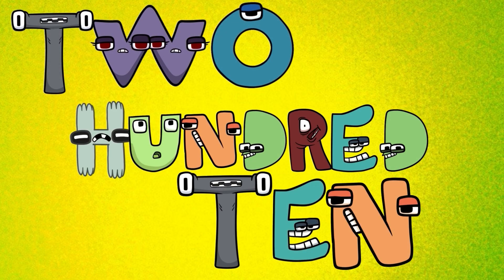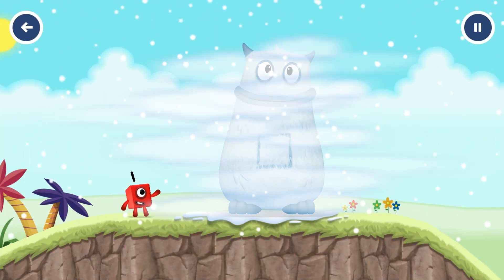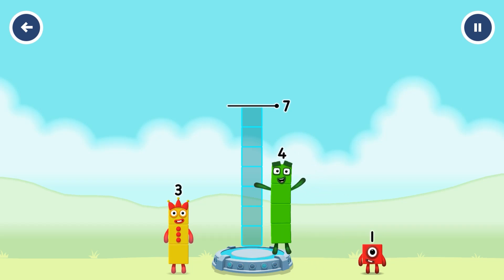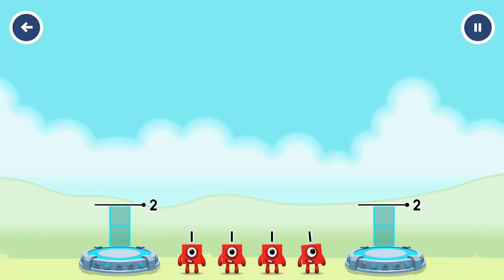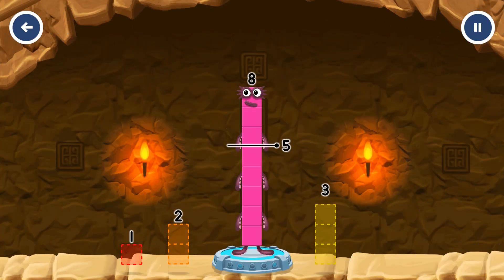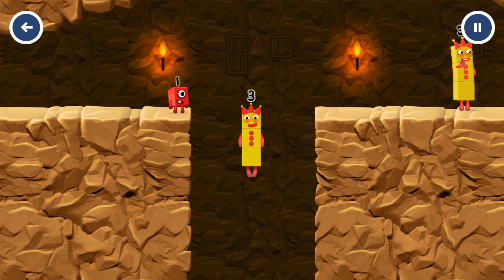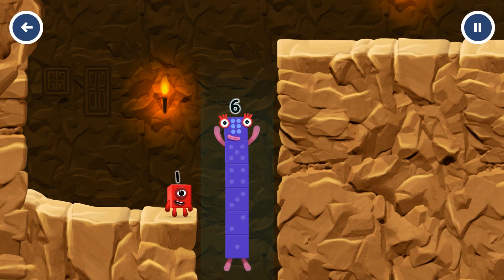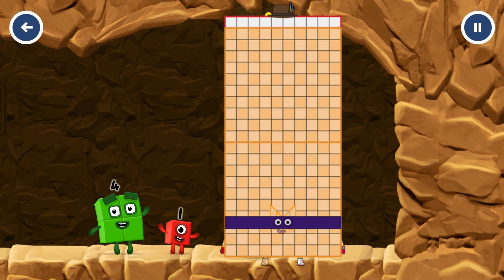Numberblocks One and Two hundred Learn to Count 1 to 210 Counting Best Preschool Videos for Toddlers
Numberblocks Learn to Count 1 to 201. With the Nambarblocks cubes, it's easy to learn how to count big numbers. Nambarblock 200 and other numbers in the new video. Learn Numbers & Counting Best Preschool Videos for Toddlers